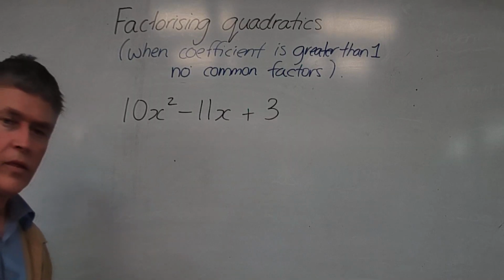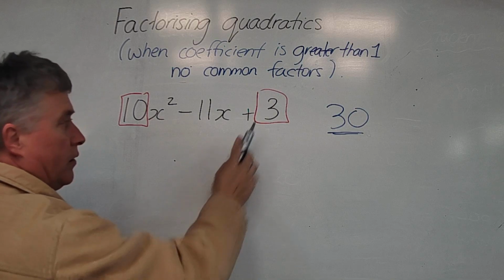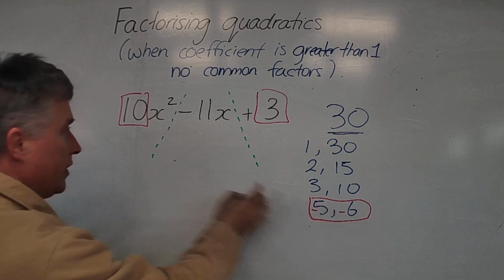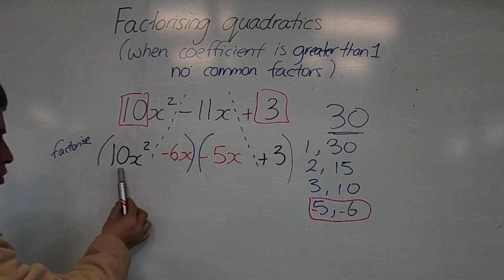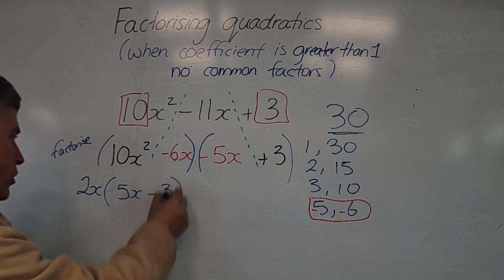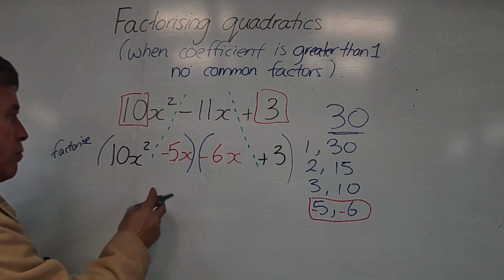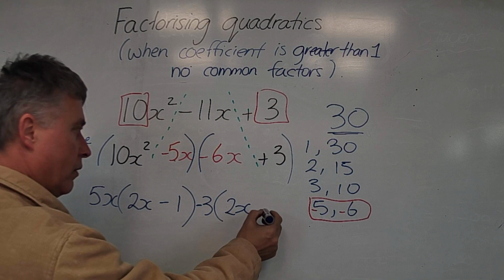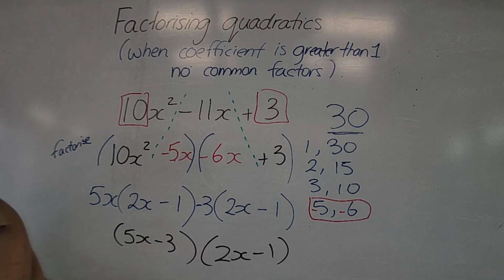6 Factorising quadratic v3 with mistake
Factorising quadratic expressions with coefficient greater than 1 and no common factors - showing how you can check when you get to a certain stage in the question and make a mistake. Allowing you to check if your on the right track.